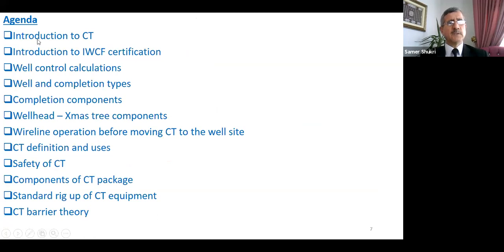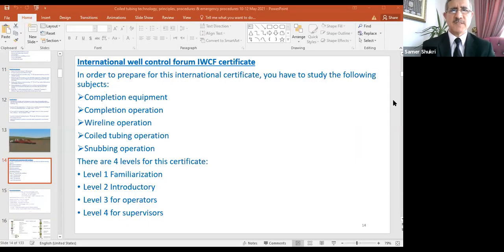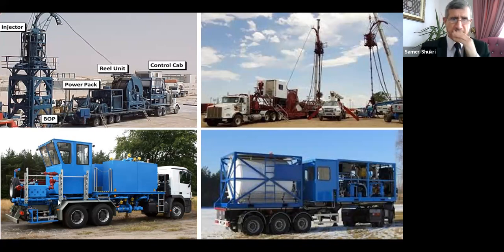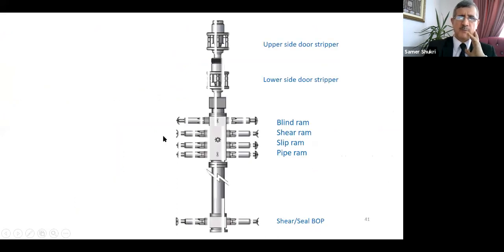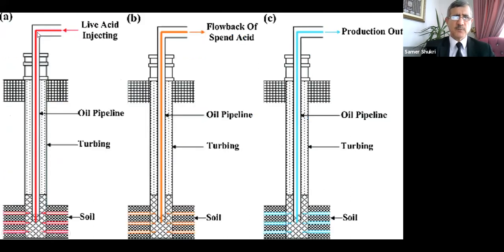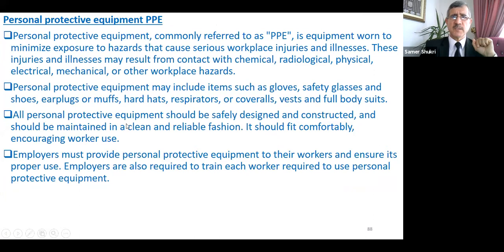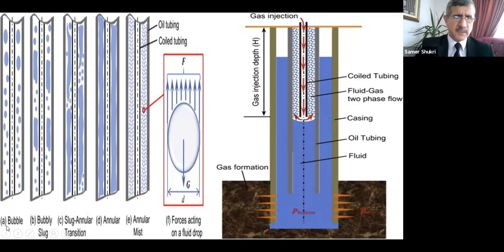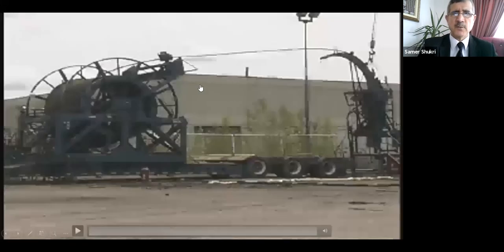COILED TUBING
💡 Have Questions?